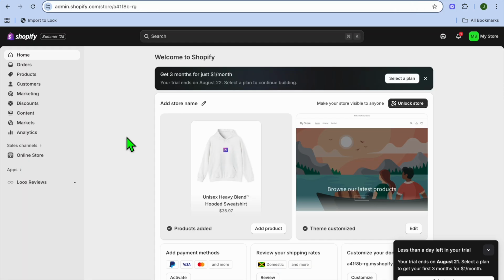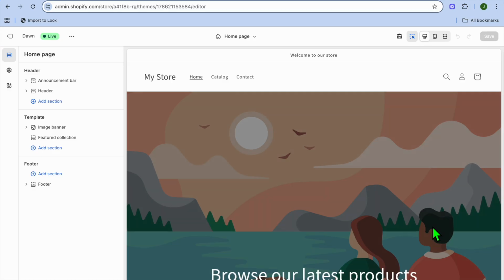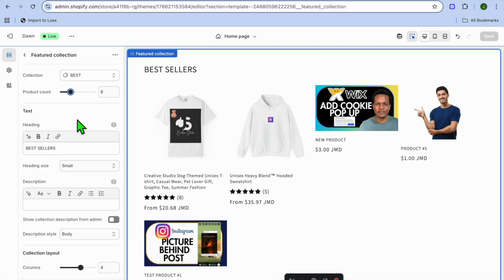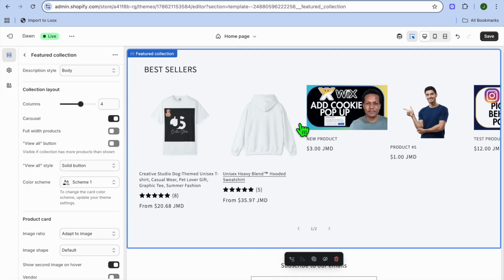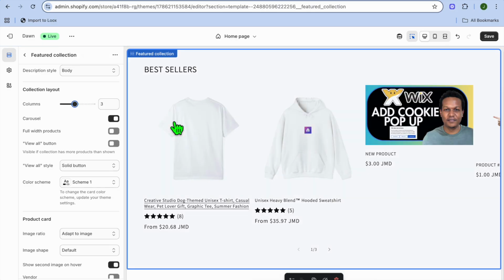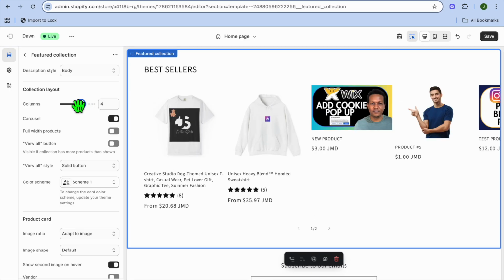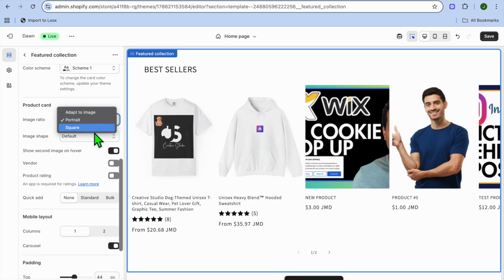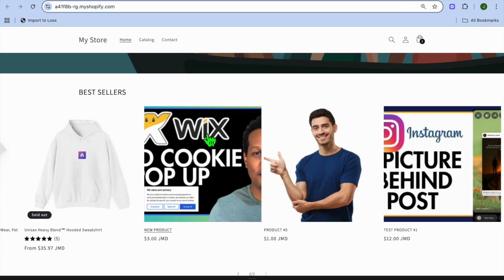HOW TO MAKE A CAROUSEL FOR YOUR FEATURED PRODUCT ON SHOPIFY